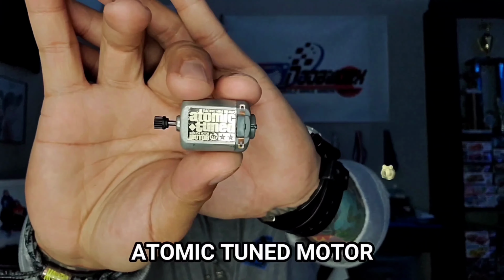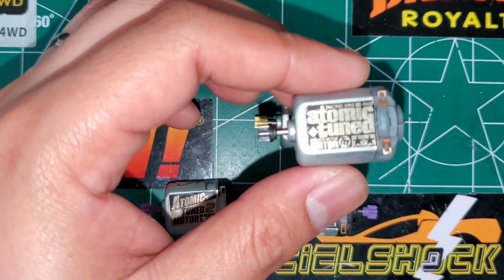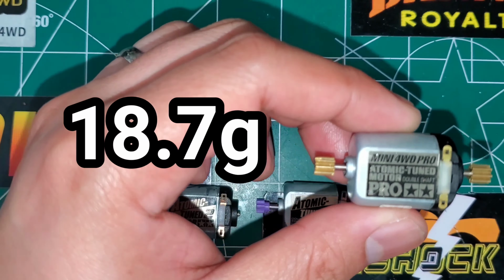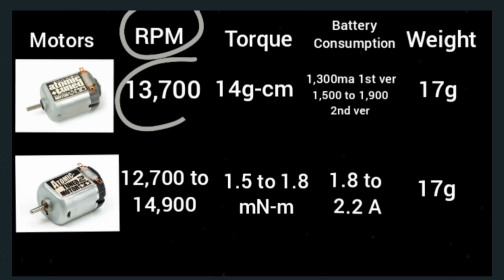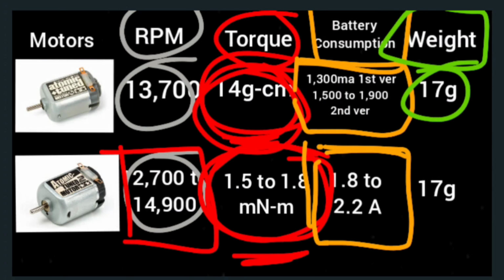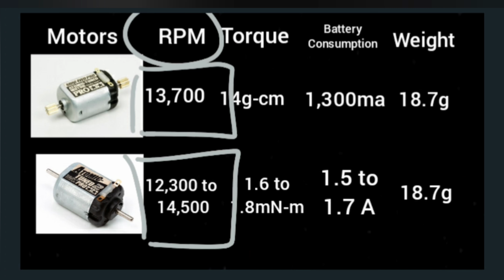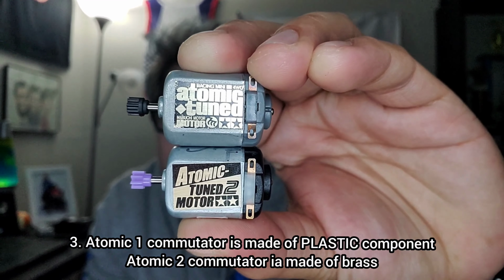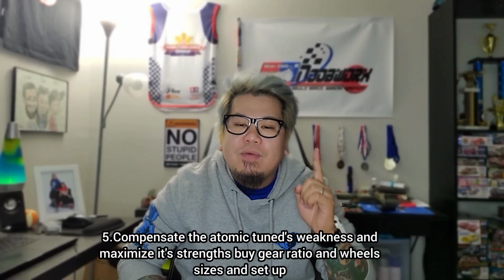(ミニ四駆)Atomic Tuned Motors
let's do some atomic operation with cielshock talking about everything you need to know about atomic tuned motors and some personal tips and reminders.

●Instagram.com/cielshock

●For oders:
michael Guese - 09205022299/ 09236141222